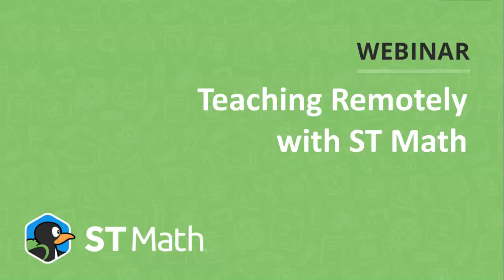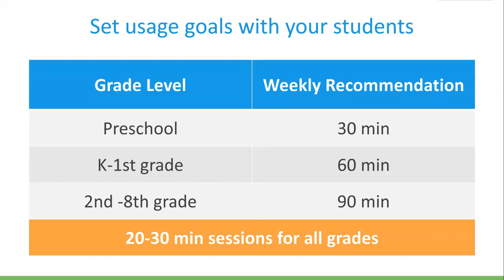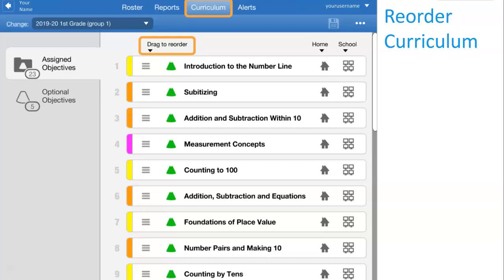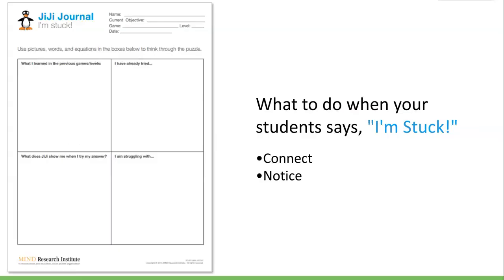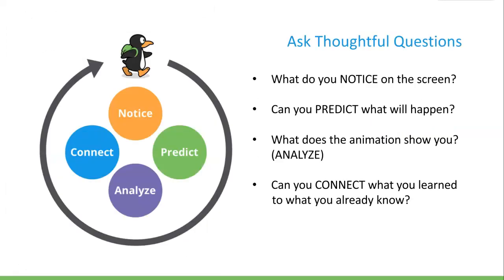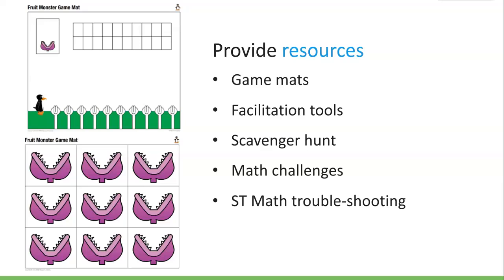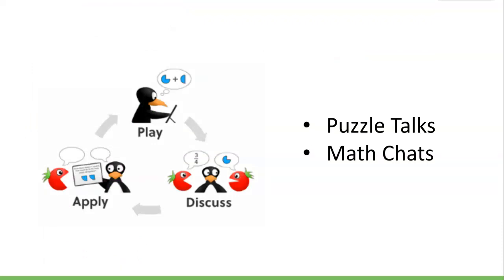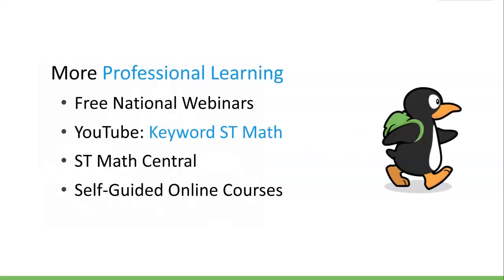Teaching Remotely With ST Math | Webinar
Strategies for teaching remotely.

To view additional webinars and to see upcoming webinar offerings, visit our webinar